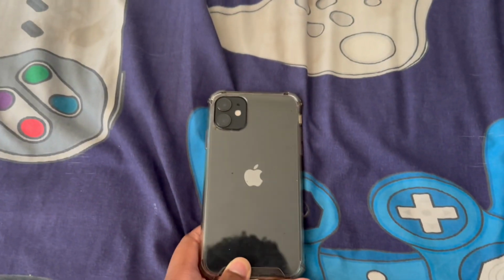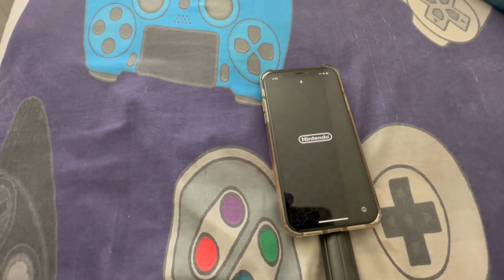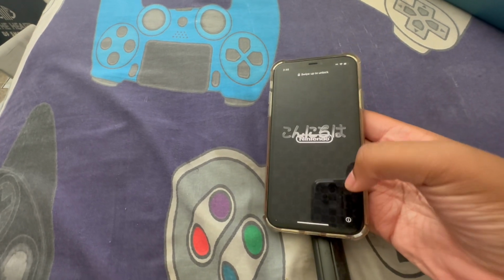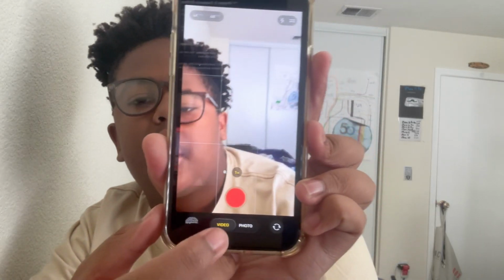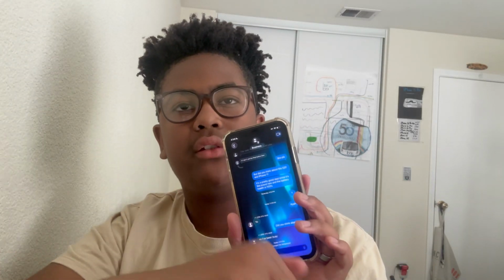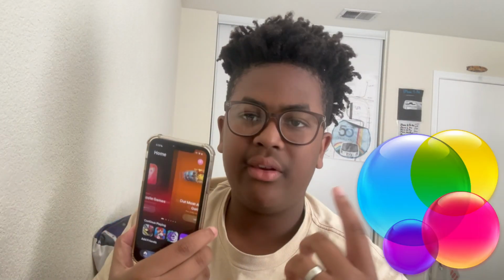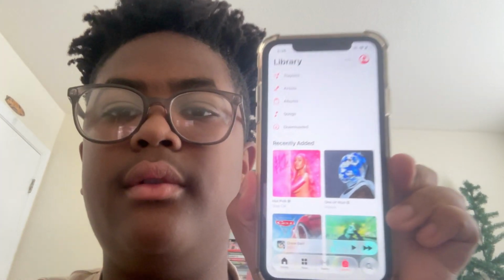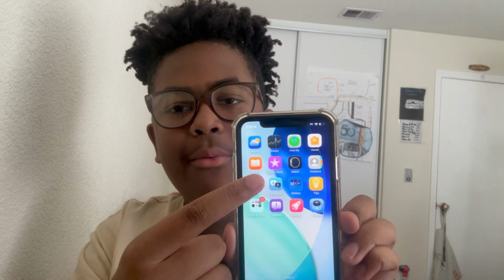FIRST LOOK OF IOS 26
I GOT THE FIRST LOOK OF IOS 26 HANDS-ON BEFORE ANYONE ELSE! Don't tell @Apple

TIMESTAMPS
00:00 Intro
01:04 Downloading...
03:53 Bugs
04:29 WARNING
05:54 Liquid Glass
08:12 No Apple Intelligence
09:21 Camera App Redesign
12:22 New Messages Features
15:12 Screenshots Redesign 🤢
15:35 Games App
18:12 Limited Features for non-Apple Intelligence iPhones
18:47 Tech Destruction
19:06 Apple Music App Redesign
19:32 Final Thoughts
22:02 Outro

@Apple PLEASE INVITE ME TO THE IPHONE 17 LAUNCH!